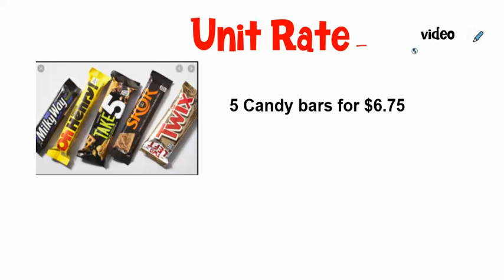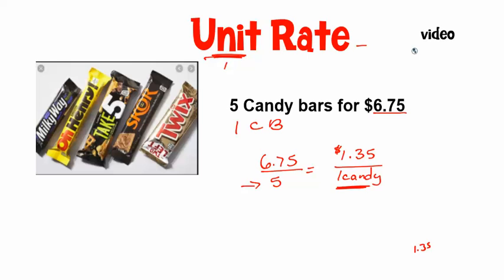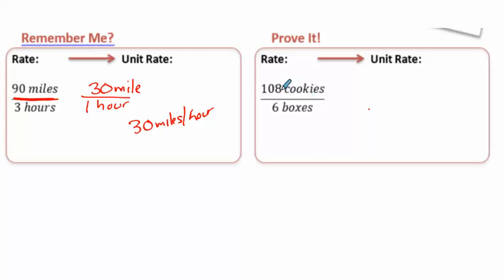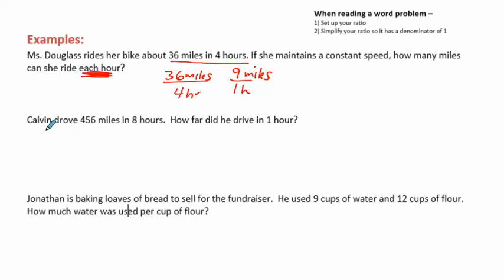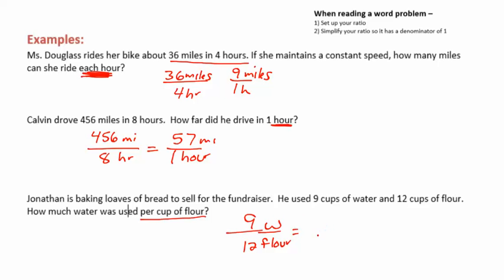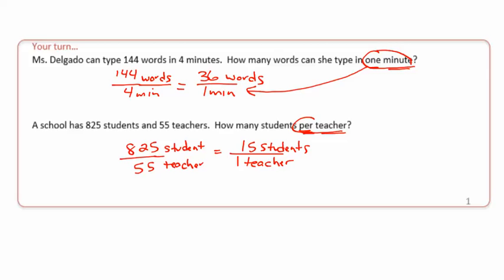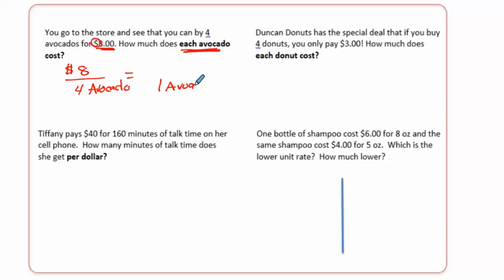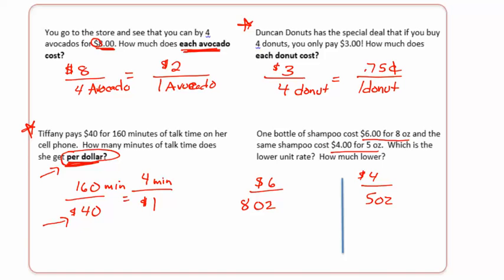Unit rate 2021